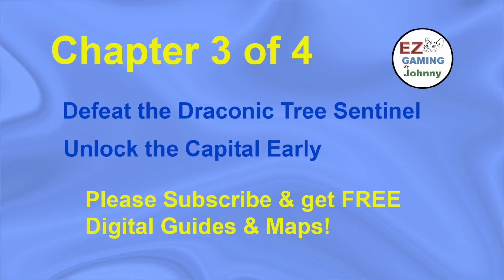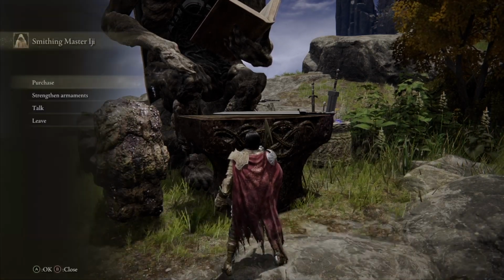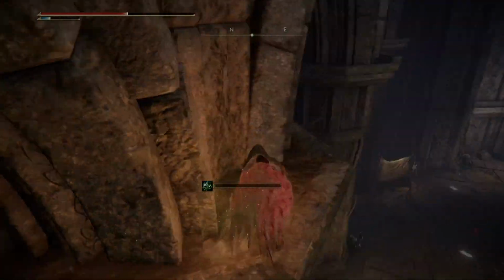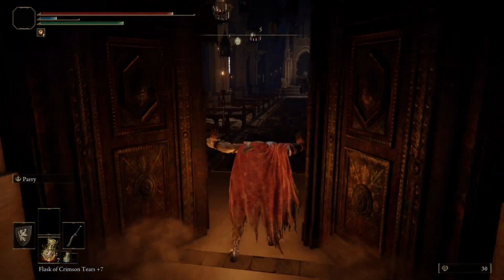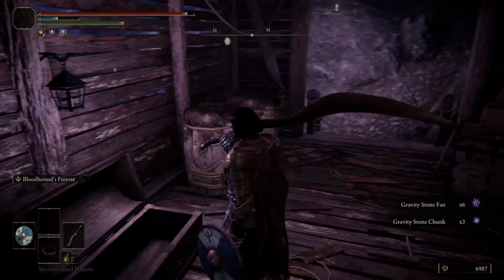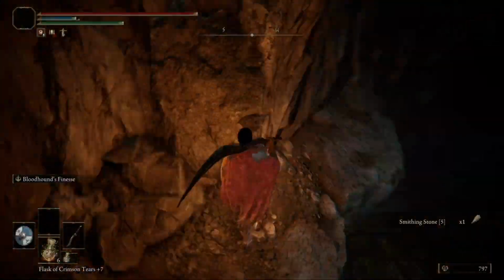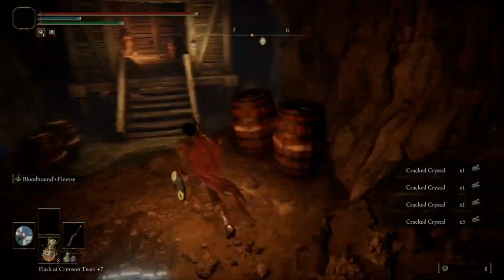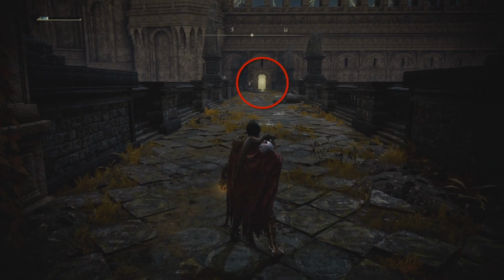Mogh's Great Spear Run - PART 3/4 | ELDEN RING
The new Shadow of the Erdtree DLC is coming to Elden Ring very soon now, so I've started a new series devoted to getting overpowered as quickly as possible by following various optimized paths through the early and mid game.

You will be able to choose from a number of different optimized paths depending on the style of play you wish (i.e.which type of build).  THIS CHAPTER 3 is focused on getting the materials needed for two +6 MAGIC WEAPONS and a +16 REGULAR WEAPON and EASILY DEFEATING the Draconic Tree Sentinel guarding the capital.

These videos are coupled with FREE downloadable Game Guides and Annotated Maps to help you follow along with the video and not miss any key information or find yourself getting lost.

DECEMBER 2023 v 1.10
Get OVER-POWERED quickly in Elden Ring - Chapter 3 of 4

File Names:
EZGaming_Elden_Ring_Tips1.pdf
Optimized_start_CHP1.pdf
Optimized_start_CHP2.pdf
Optimized_start_CHP3.pdf
Optimized_start_CHP4.pdf
Elden_Ring_Annotated_Map1.jpg
Elden_Ring_Annotated_Map2.jpg
Elden_Ring_Annotated_Map3.jpg

TIMESTAMPS

00:49 Dexterity Knot Tear
00:55 Blackguard Big Boggart to purchase Rya's necklace
01:46 Smithing Stone +2 x3!
03:37 Glinting Dragon Smarag and the Academy KEY!
03:58 Foot of the Belfries Grace
04:05 Jellyfish Shield
04:23 Somber Smithing Stone +3
05:18 Northern Liurnia Map
05:31 Meet Iji
06:16 Enter the Academy Door
06:30 East Raya Lucaria Gate grace
06:46 Somber Smithing Stone +3 on a body on a chair.
07:46 Golden Seed and Ruin-Strewn Precipice grace
13:17 Grand Lift of Dectus Site of Grace
14:00 Altus Highway Junction grace.
14:07 Golden Seed
14:10 Altus Plateau local area map
14:40 Noble Goldmask
15:05 Dominula, Windmill Village
15:40 Leyndell Royal Map and two Golden Seeds
16:36 Church of the Cuckoo grace
16:56 Pick up the splendid Carian Knight Armor !
18:00 Longtail Cat Talisman
18:30 Take the Maidan Express to Volcano Manor
19:30 Smithing Stone +5
19:54 Somber Smithing Stone +5
20:00 ESCAPE THE Volcano Manor Trap.
20:37 Guest Hall Site of Grace
21:19 Dragonburnt Ruins
21:30 Teleport to Sellia Crystal Tunnel
22:11 Smithing Stone +5 x3
25:10 Head to the Sealed Tunnel
25:49 Smithing Stone Miner's Ball Bearing
27:25 Pick up many Smithing Stone +4 and +5
28:18 Start the Sealed Tunnel Boss fight but let him kill you.
28:38 ROUNDTABLE INVASION
29:15 Get the Royal Remains Armor set that heals you
34:43 A form of Margit attacks you.
35:15 Outer Wall Grace
36:06 Hermits Merchant Shack
36:26 EASY DEFEAT the Tree Sentinel

Supporters will appear in the credits of future videos and have access to exclusive content such as specialized maps and gaming guides.